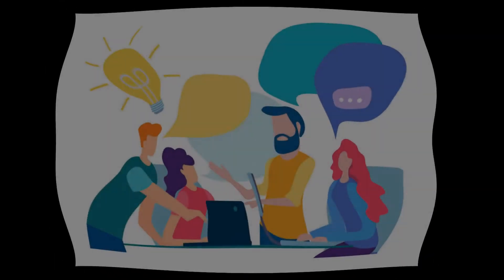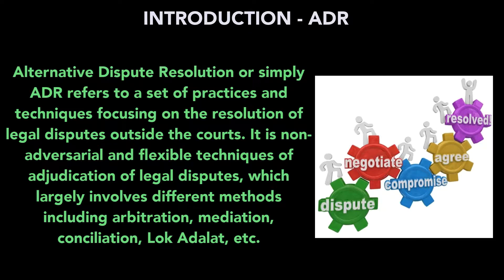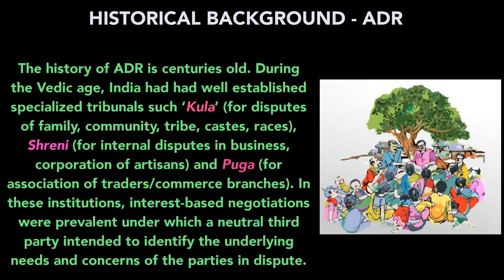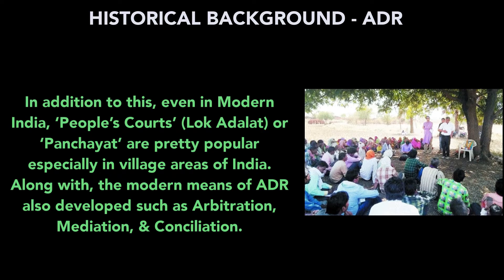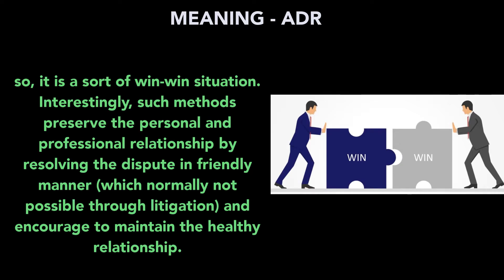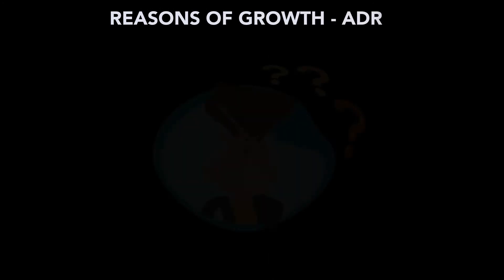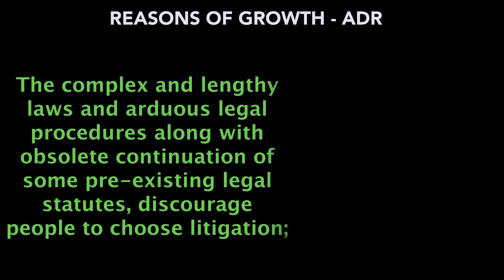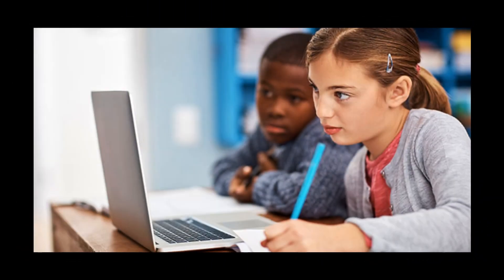The Simplest Explanation of Alternative Dispute Resolution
This video explains the meaning and concept of alternative dispute resolution in simple language.